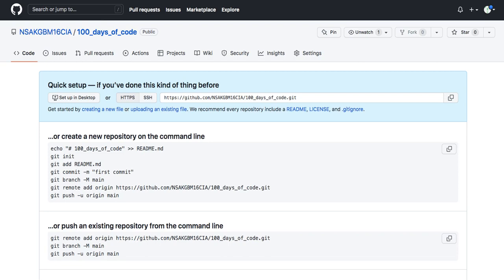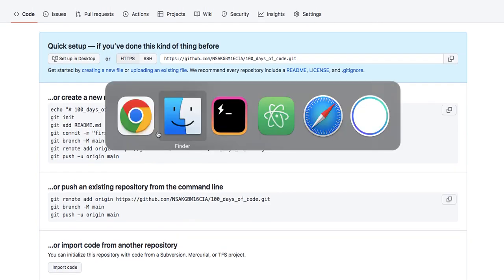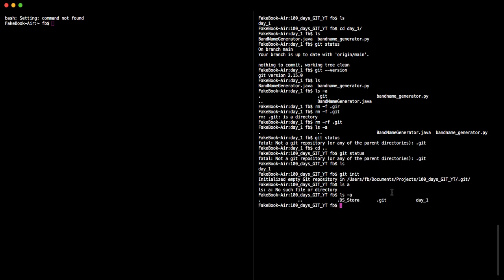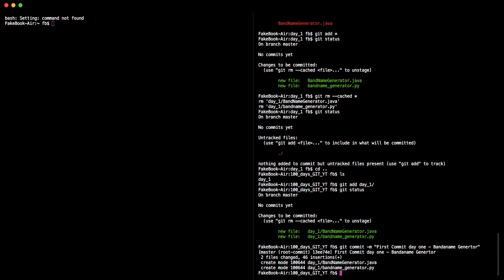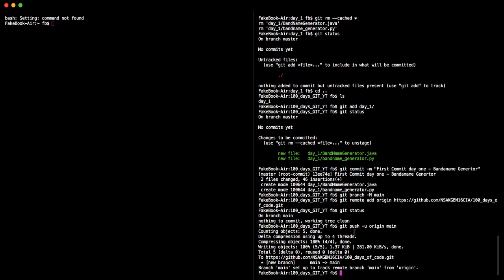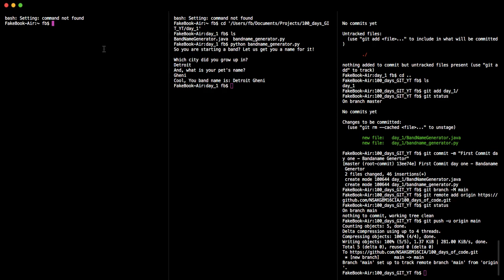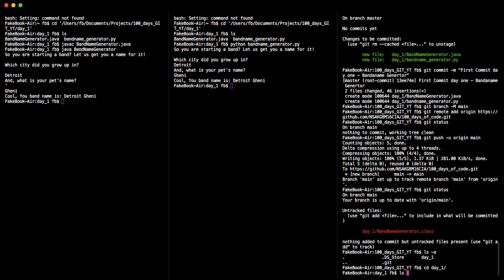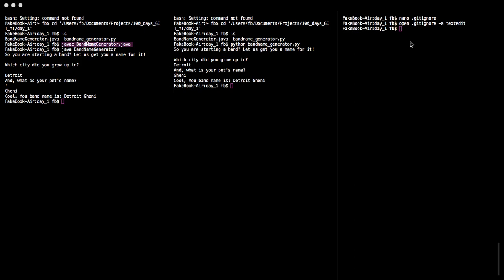100 Days of Code: Day 1 - BandNameGenerator And GIT Version Control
How to discontinue git or stop git monitoring?
How to set up a new repository?
how to ignore files using git ignore?
how to add files as a folder or as individual files?
How to code the same program in java and python?

This playlist chronicles my coding journey from the course 100 days of code.
I try to employ both Java and Python, So come and have fun.
Join our live sessions coming soon.

Join our whastapp group as well, drop your contact or dm for link